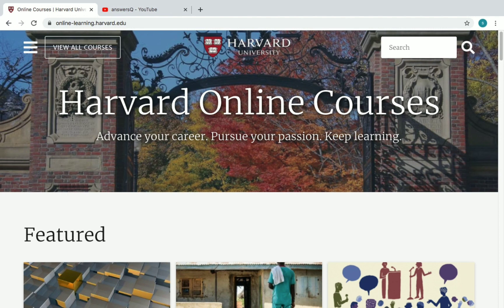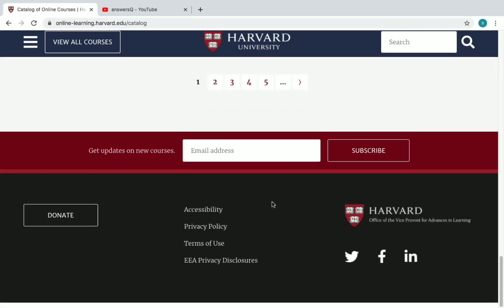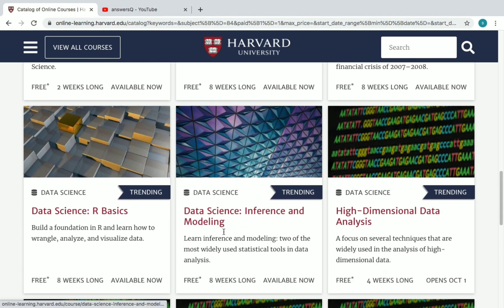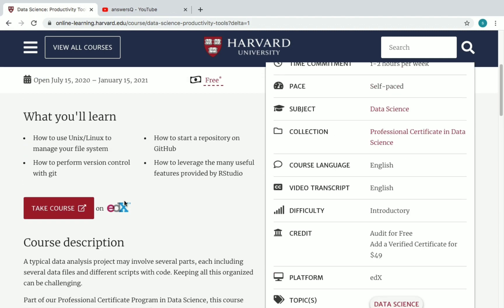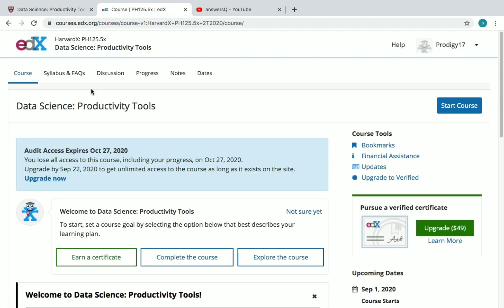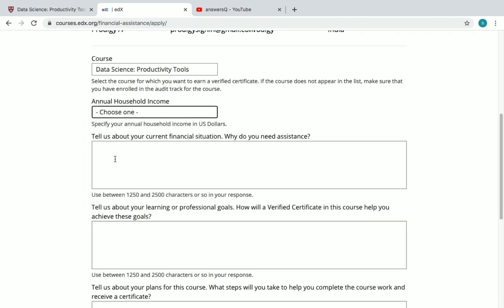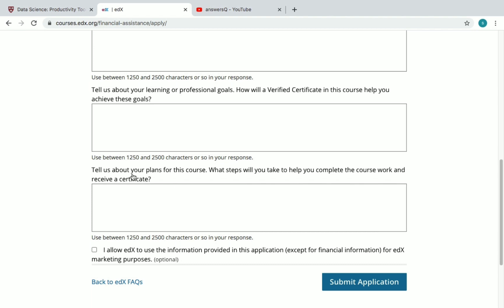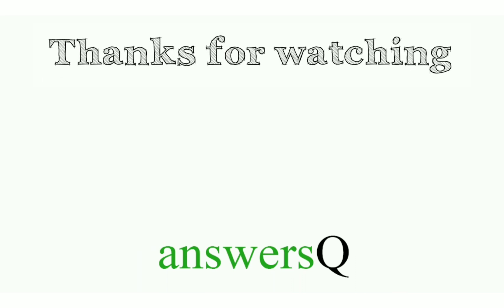Harvard University Free Online Courses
harvard university free online courses. harvard online courses. free online certification courses 2020. harvard university free online courses with certificate.

Topics :
harvard university
harvard online courses
harvard university lectures
harvard business school
cognizant
excel courses
drawing
python course
digital marketing
adobe
free udemy online certificate courses
certification courses
microsoft courses
programming courses
business courses
wordpress courses
website development courses
web development
python courses
data science
marketing
r programming
programming courses
email marketing
javascript
php
sql
photoshop
financial analytics
semrush
web design
artificial intelligence
digital marketing
cryptocurrency
design
data science
facebook ads courses
google skillshop
cloud computing basics (cloud 101)
coursera review
coursera quiz answers
github
course certificate